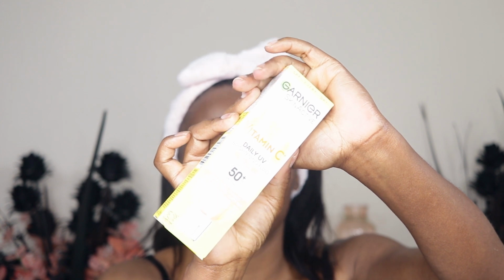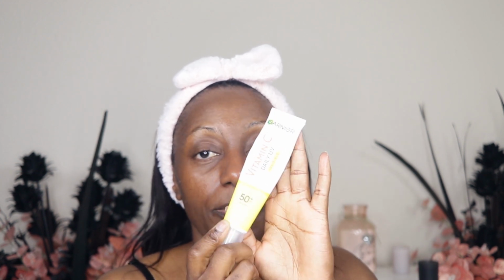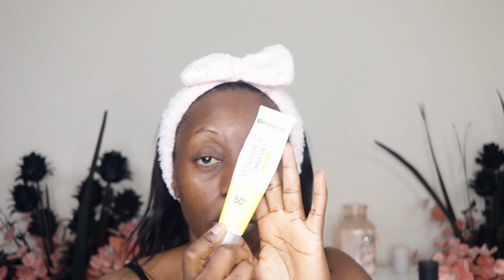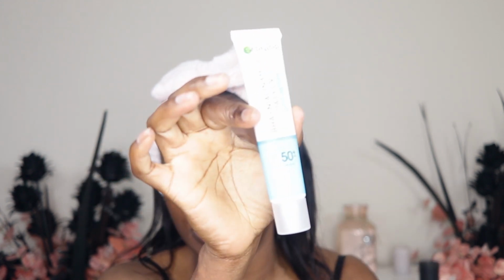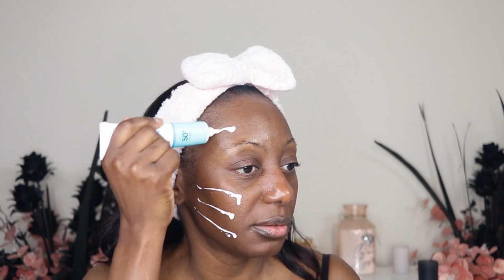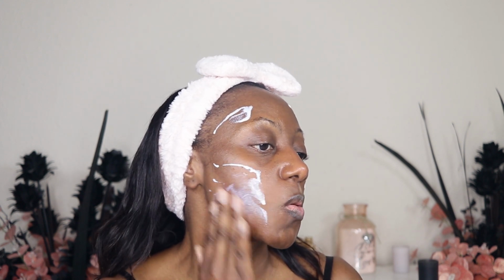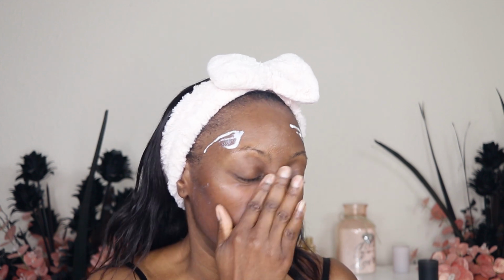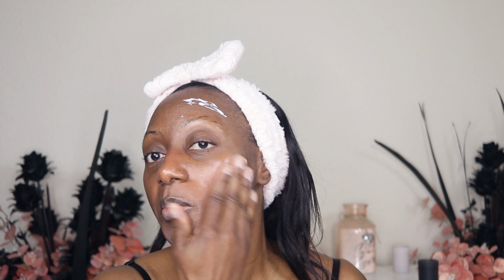Affordable Dark Skin Friendly Sunscreen Garnier Daily UV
*AMAZON STORE LINK*

Never pay full price when you shop.  Use QUIDCO to get CASHBACK on your purchases.

Get Money off wigs, and crochets.  £5 voucher (and I Too) when you spend £50 or above

*Lancome Teint Idole ultra wear 11
* Bobbi Brown skin long wear weightless  no7 almond
* Dior Backstage face & body no 6W
* Urban Decay Stay Naked Foundation 71WY (my perfect match)
* Lancome Teint Idole Ultra Nude 10
*Juvia's Place I Am Magic Gabon
*Nars Soft Matte New Caladonian
* Morphe Filter Effect 30 rich

Any opinions expressed are honest and mine alone based on my experience of using said products.  Please do your own research and make sure that the items are appropriate for you before buying.